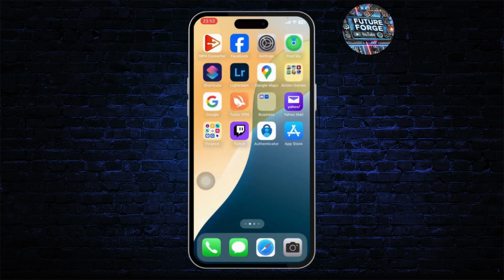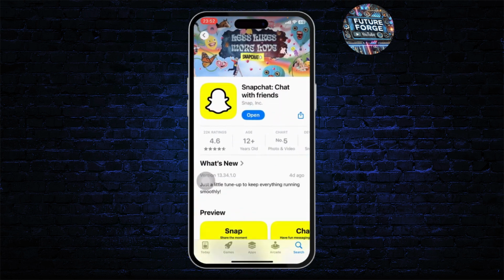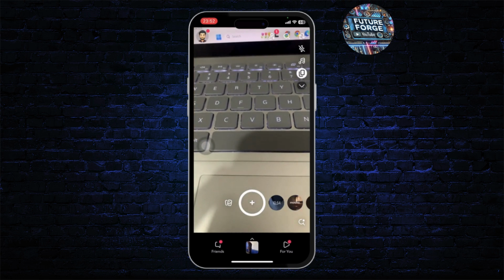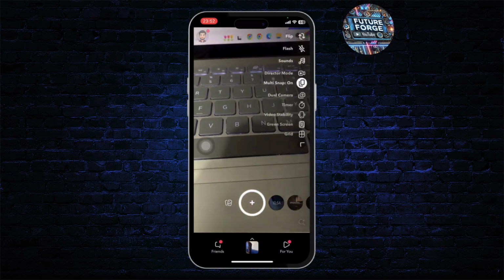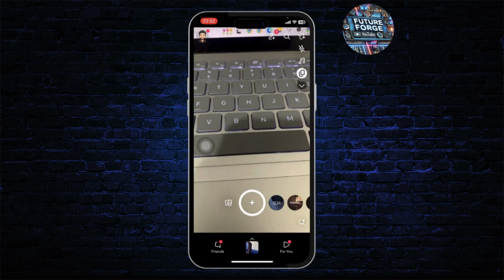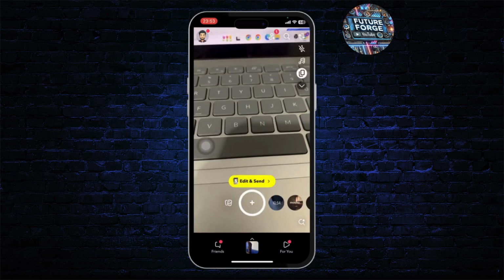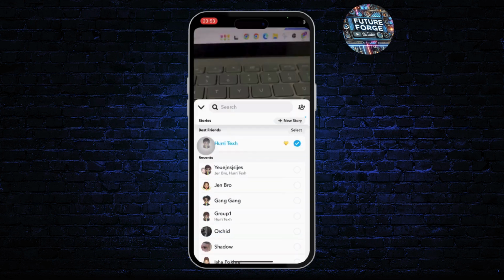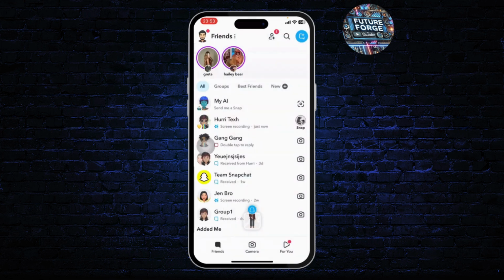How to Spam Snaps on Snapchat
Learn how to spam snaps on Snapchat quickly and efficiently in this step-by-step tutorial. Whether you're looking to increase your Snapchat score or send multiple snaps effortlessly, this guide has you covered!

In this video, you'll discover how to spam snaps on Snapchat chats with ease. You'll also learn how to send multiple snaps at once and even boost your Snapchat score without sending individual snaps manually.

Timestamps:
0:00 Introduction
0:20 Step 1: Setting Up Your Snaps
0:45 Step 2: Using Shortcuts for Mass Snapping
1:15 Step 3: Sending Multiple Snaps at Once